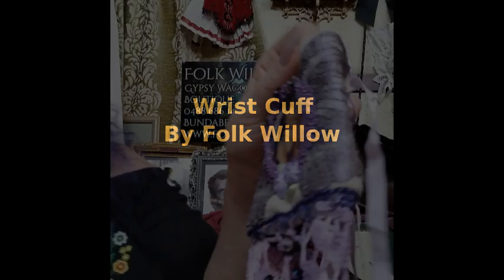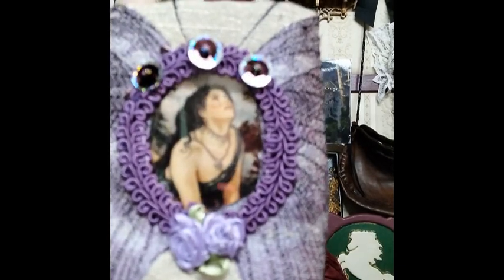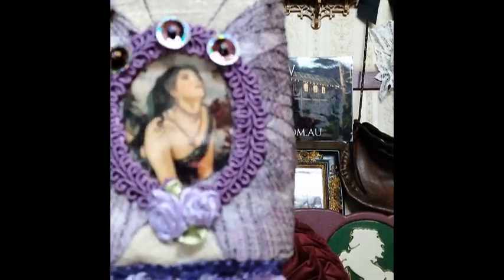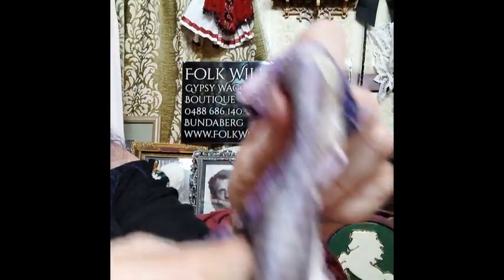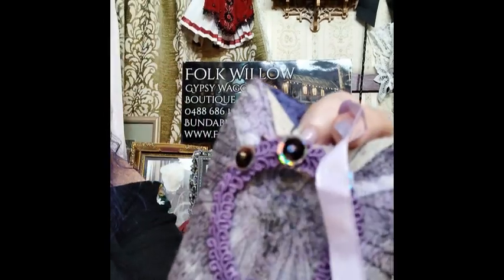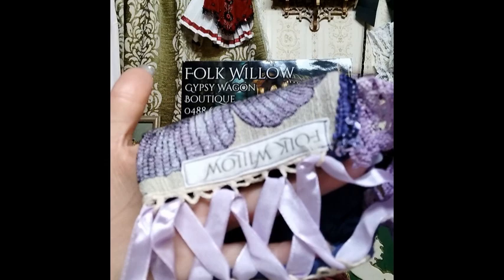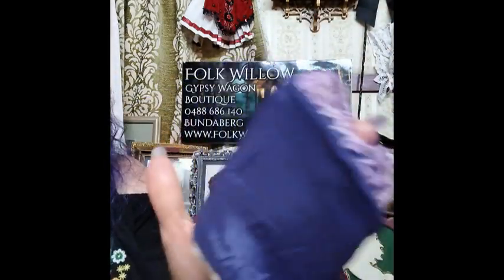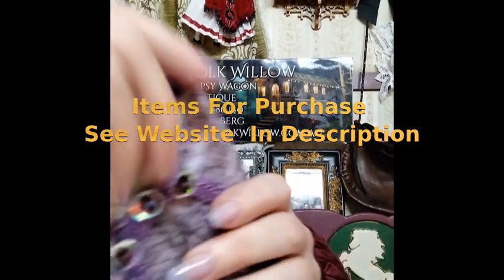Upcycled Wrist Cuff, Accessories Handcrafted Fashion By "Folk Willow" Travelers Wagon Vardo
Our New Design Beautiful Butterfly Wrist Cuff
Use Interchangeable Photos

A truly delightful keepsake to hold fond memories next to you.(the photo displayed in the wrist cuff is not included but is shown as an example of what you can put inside)
One wrist cuff, for left or right hand.
We Specialize in Talismans, Amulets, Memorial Art Dolls, Norse, Faerie & Pagan Wear & Accessories, Books. Handcrafted in our Vardo  Gypsy Wagon.